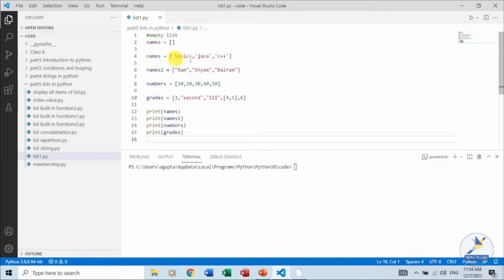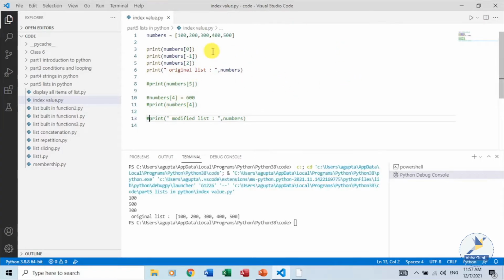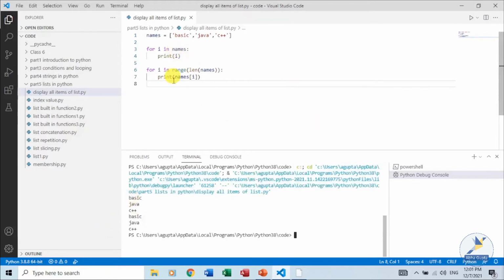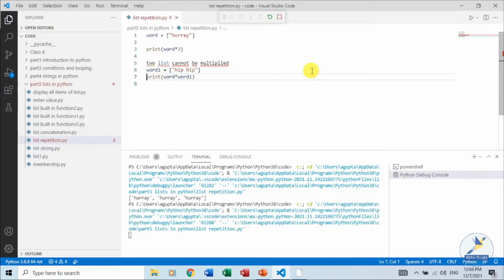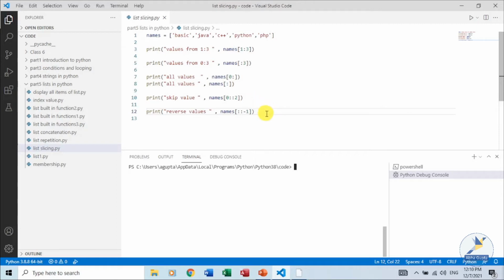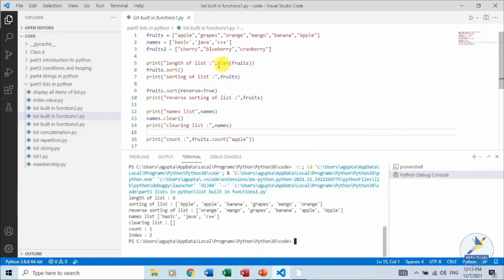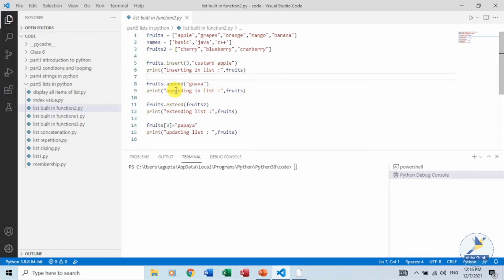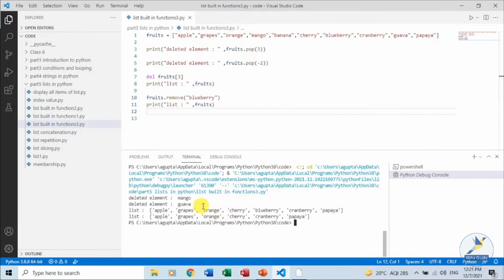Part 5 : Lists in Python | Python Programming Complete Course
-Index value of a list
-Accessing elements of a list
-List operations
-Built in list functions